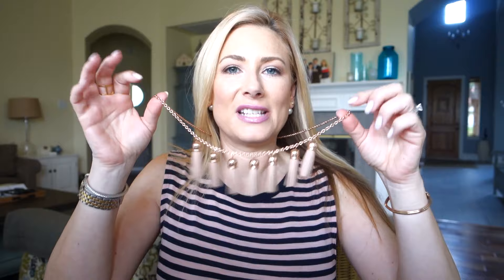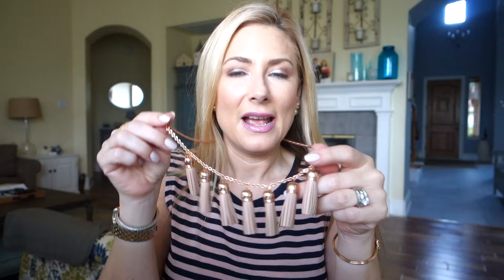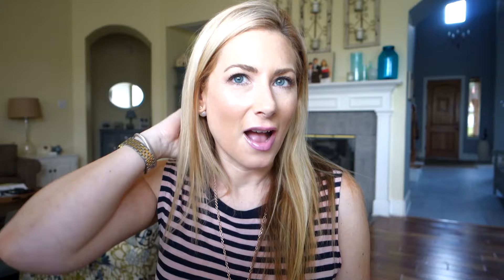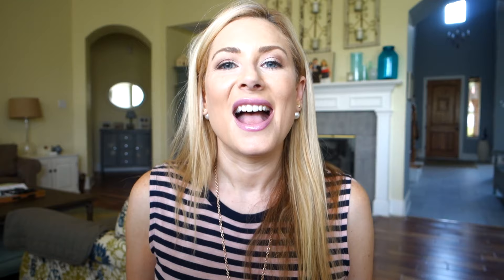August 2015 Favorites | MsGoldgirl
August was a hot one, but I came up with a great list of favorites for this month-check them out!